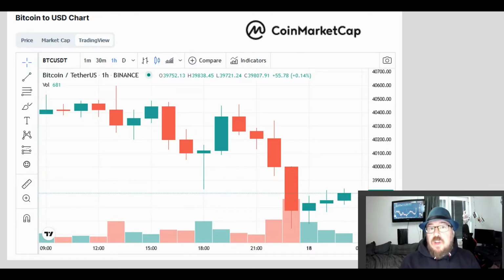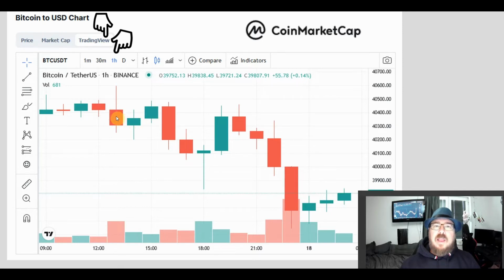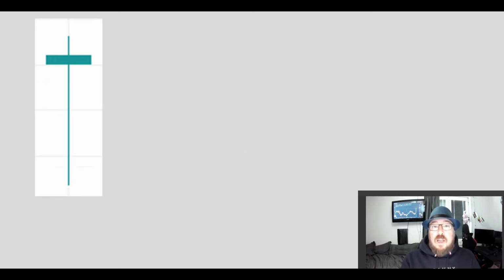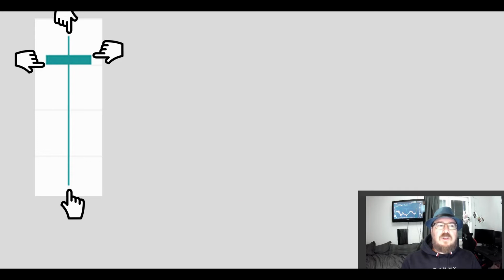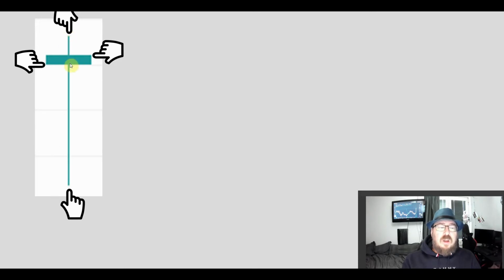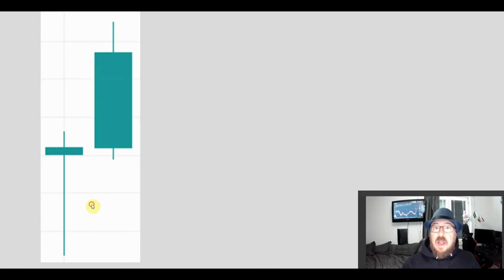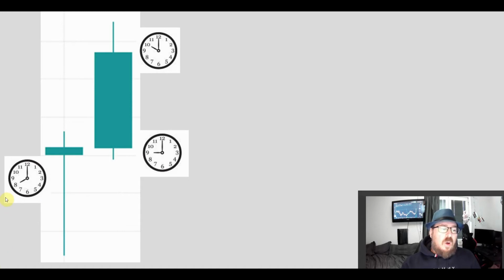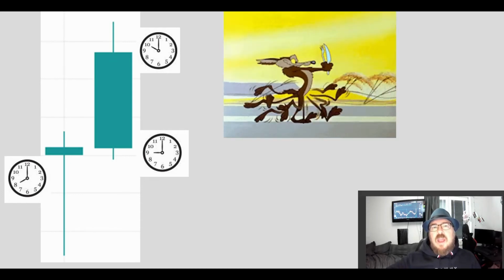C4U - Introduction to Candlesticks part ii - It's hammer time!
(Bitly link for the correct address for the Midas referral)

Coinmarket Cap – Join the CMC diamond program and get free NFT. There are also learn to earn challenges and airdrops galore. Completely free of charge! Plus, you can get their API to help monitor your investments.

BTC
bc1qfmmtsrwhprvz6fug0z48a054tn6nynhnq2y5hc

ETH
0xD2bF3877dE6388F6bB7C9e5Dd8a2fE483EaEf751

XRP
rLKsAtoU4niVRzsQ2L9trXXygCCxSKGLVS

BCH
qqpcqlhwj6hrpq582fjkuk8d7e3ah0n35yr6757czx

LTC
ltc1qpmam97dk5l6nhspstarcck9yxc4yxm555z9a5e

Polygon MATIC
0xD2bF3877dE6388F6bB7C9e5Dd8a2fE483EaEf751

DOT
18Qiw6Hv8ebwtwEkND8R9tJ378YAJApFjRB5pkPQjVsLgpP

XTZ
tz1fY5NBWxMvAyrL818hwdXVBvFhwpyFZCg1

TRX
TAnFQfspwo57MxqbzUVmhXTESp5dhGVx5R

ATOM
cosmos14nptud3ksz0fpp49snf3vxrx6d98mrvaz8acrf

DOGE
DLHydCVZWRZovQe7KpciNrfJ8CQxEvntFZ

FLUX
t1QqJA3FWYbRAMx1v1CudwzsR4Rp8Fu2dbE

ZEC
t1RbEET6mzkgxJBXqjnwGH3HbdGaUSXqBir

FTM
0xD2bF3877dE6388F6bB7C9e5Dd8a2fE483EaEf751

Telegram – join the group Stop the Scam to ask questions and have access to exclusive links and daily commentary.